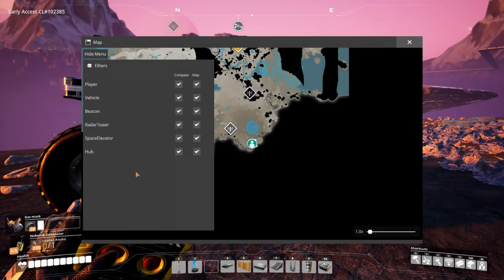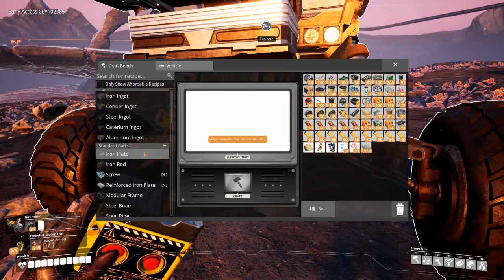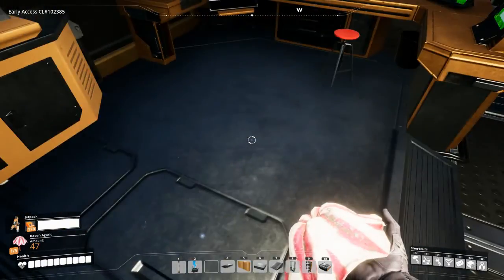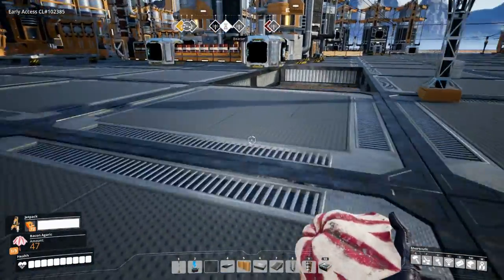Satisfactory : LetsPlay : Episode 11 : Harddrive Hunt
Welcome to Satisfactory.

Satisfactory is a new game from Coffee Stain Studios, the creators of Goat Simulator and the Sanctum series. Satisfactory is a game of factory management and planet exploitation. As an engineer working for FICSIT Inc., you are dropped onto an alien planet with a handful of tools and must harvest the planet's natural resources to construct increasingly complex factories for automating all your resources needs. After you are set up, it will be time to build the Space Elevator and begin Project Assembly, supplying FICSIT with increasingly numerous and complex components for their unknown purposes.

# Otimizing processes by using flowcharts
# Equal parts of Exploration and building
# Getting a Deggo Friend

PC Specs
2 Extended Samsung 27" Monitors